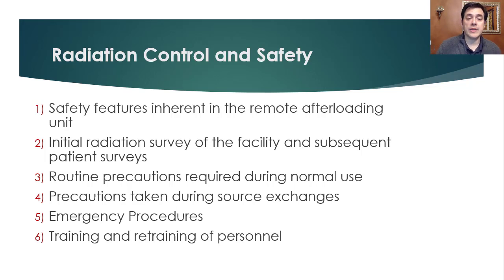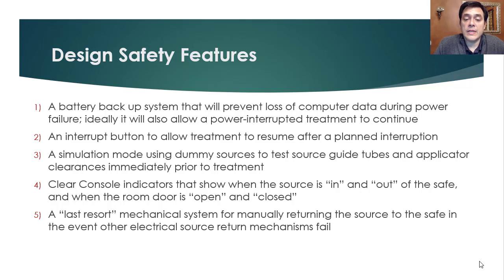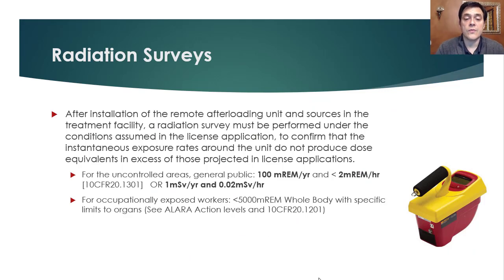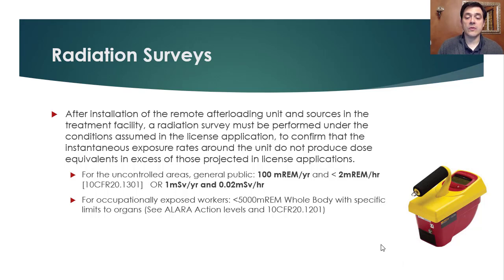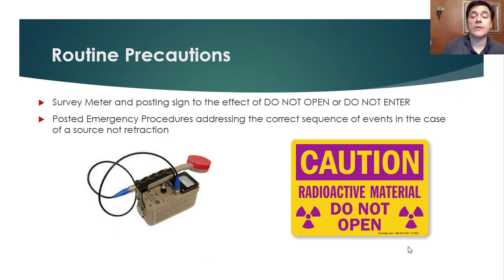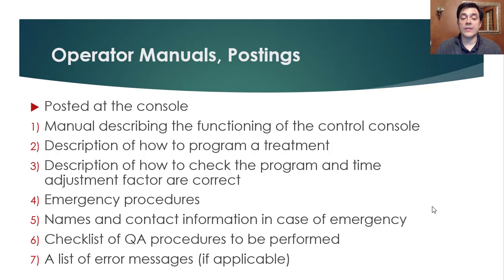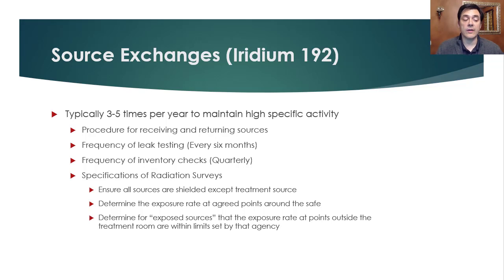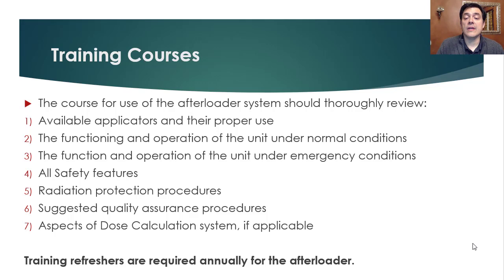HDR & NRC Regs 2 of 4